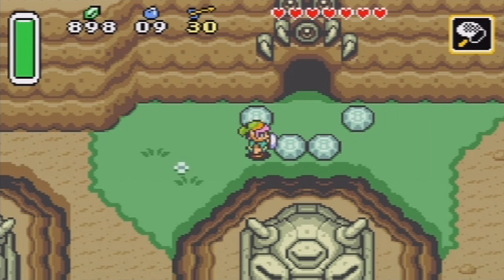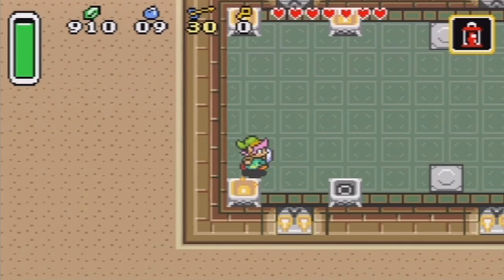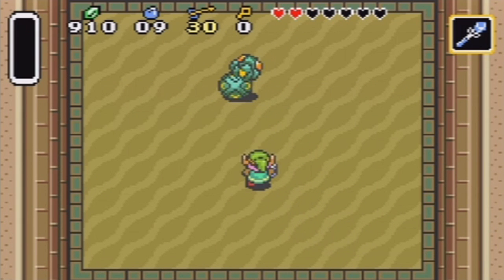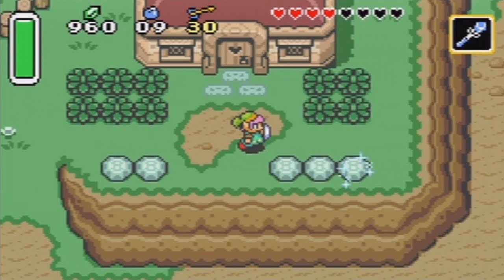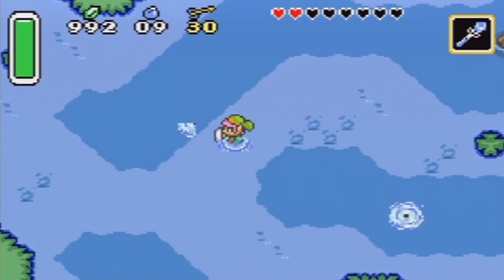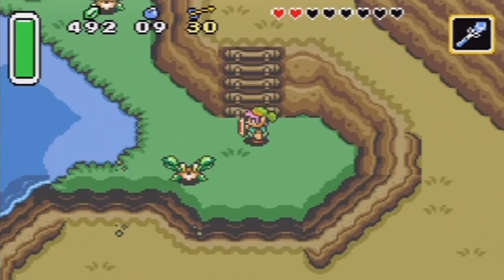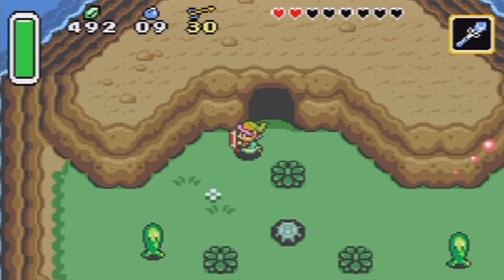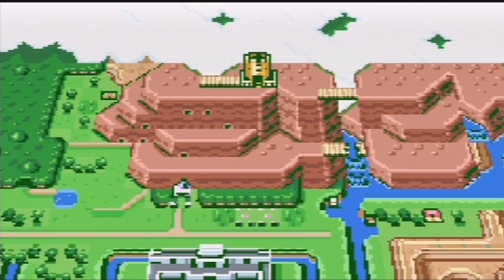Zelda: A Link to the Past | Part 5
Super soaked.

- - Info - -
The Legend of Zelda: A Link to the Past was originally released for the Super Nintendo. However, the particular version of the game I am playing is the port to the Gameboy Advance. The differences are minor in most cases. A Link to the past and ocarina of time shaped the future of this series as both of the games introduced things that would become staple to the Zelda franchise! This one stars a pink-haired Link who is contacted telepathically by Zelda, the princess of Hyrule. She's locked in the dungeon of the castle by an evil wizard! Link must rescue her...but he journey won't be that simple.

- - Tags - -
Let's Play the legend of zelda link to past gba snes nintendo adventure sword master shield dark light worlds wizard ganon evil storm death pots town kakariko remix walkthrough journey help tips tricks playthrough guide heart pieces 100% items fairy locations octorok zora hyrule timeline text maidens sages old man trains do not exist here therefore are late